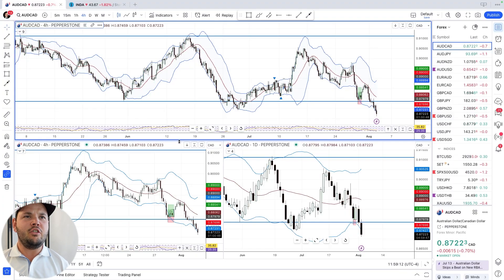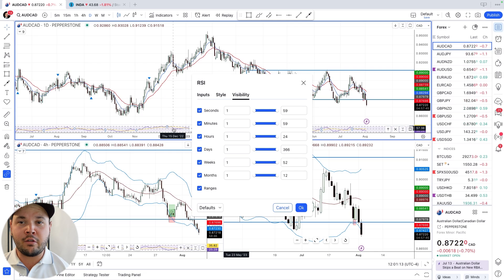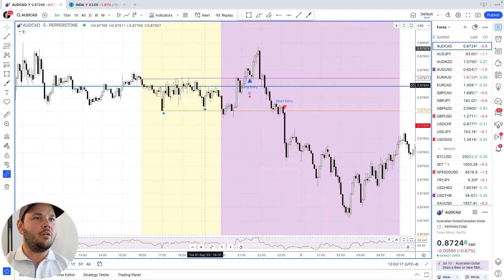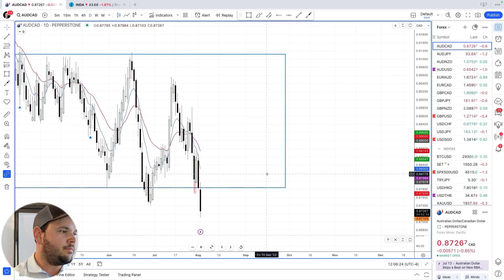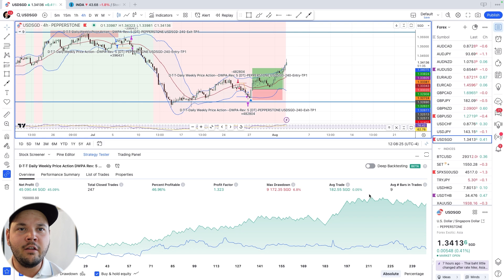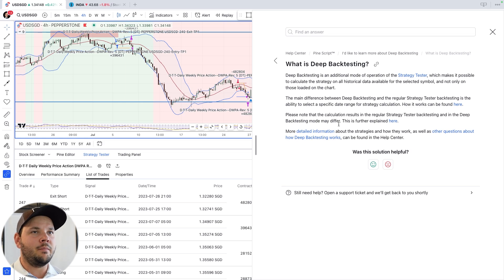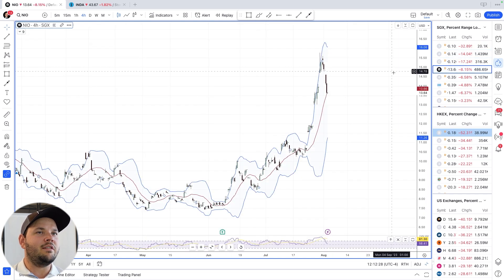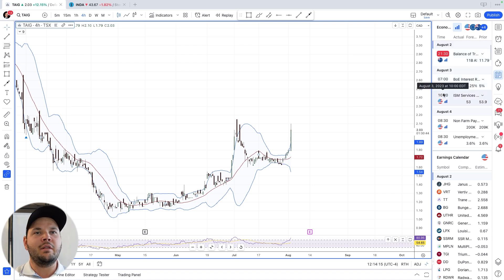5 ACTUAL TradingView Tricks You Didn't Know Existed!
In this Forex trading video, Etienne shares 5 actual TradingView tricks you didn't know existed! Learn how to maximize this tool and comment down know your favorite feature. 📈

Chapters:
00:00 5 ACTUAL TradingView Tricks You Didn't Know Existed!
00:35 Indicators for specific timeframes
03:37 Multiple monitor setup
04:55 Deep backtesting
07:35 Hotlists
09:23 Custom economic calendar